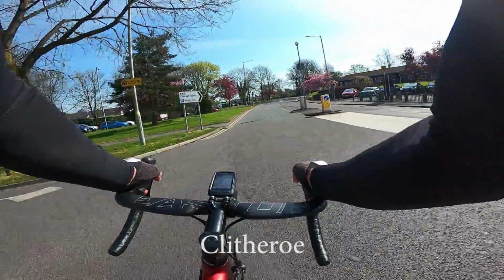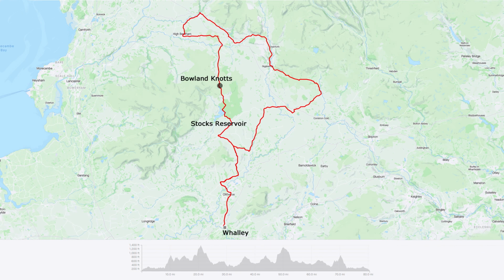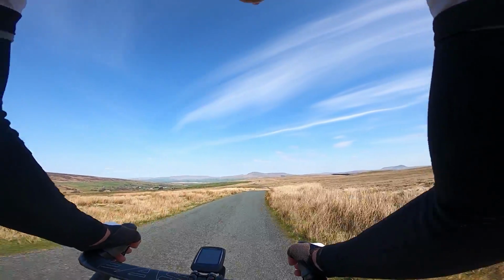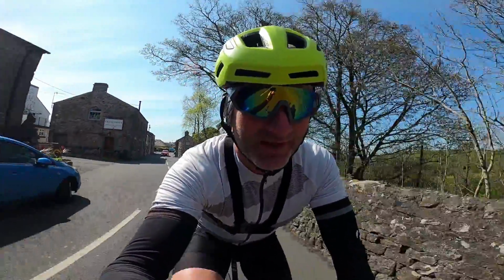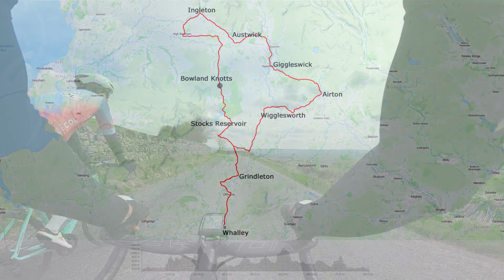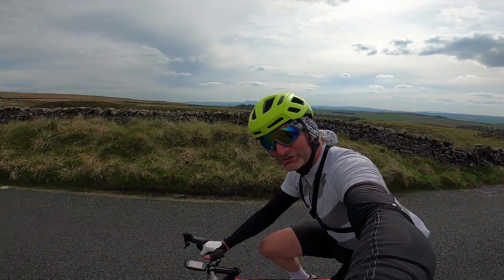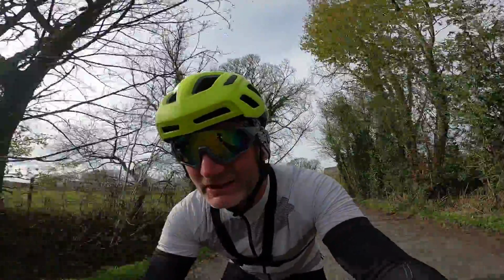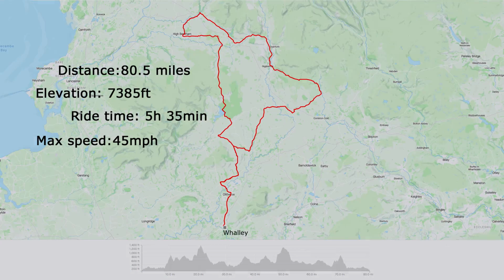Cycling to a cafe in Ingleton in the Yorkshire Dales - I'm a cyclist and I live in the Pennines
On today's ride we set out from the Lancashire Town of Whalley and headed out into the Yorkshire Dales National Park. This is an area of outstanding natural beauty  and is often referred to as God's Own County. If you like cycling vlogs with a narration, maps and places to visit in the North West of England then this channel might be right up your street.
I am a cycling enthusiast who likes to share the thrill of cycling on some of the UK's classic cycling lanes where I hope they give you some inspiration to get out there and give it a go yourself.
I'm a cyclist and I live in the Pennines